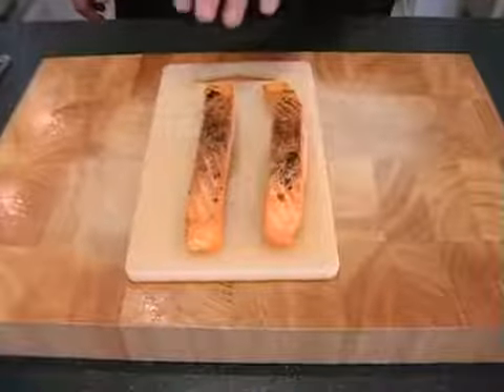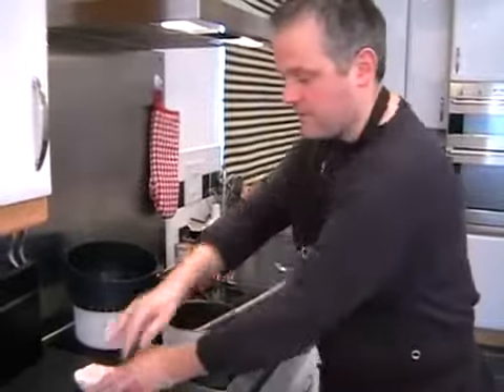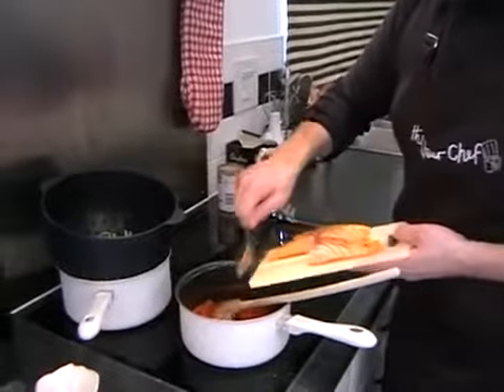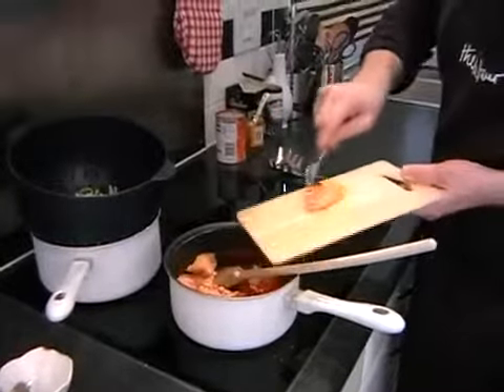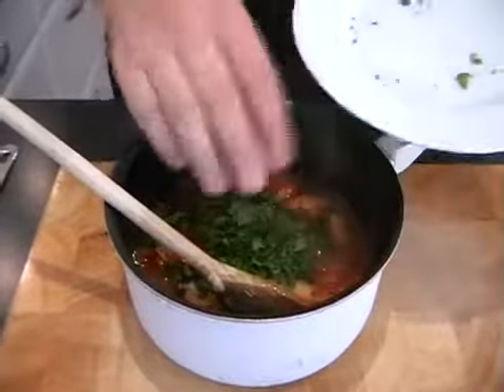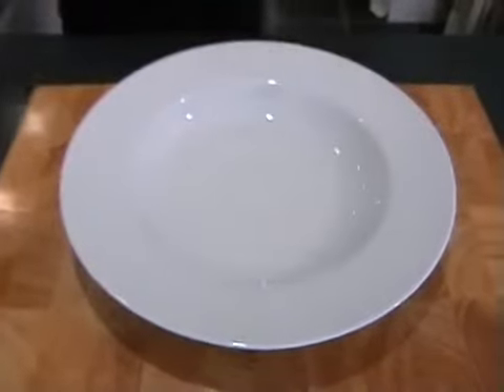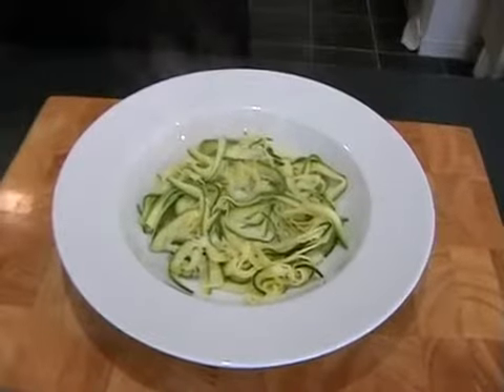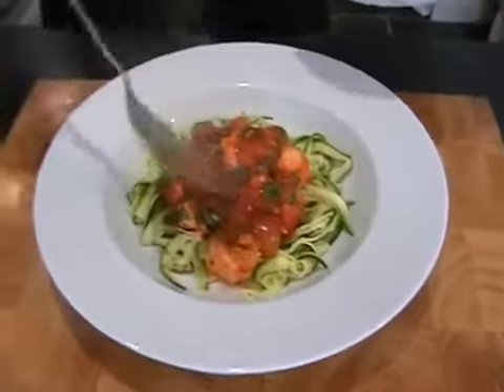Spicy Salmon with Courgette Spaghetti Cook Along Video Part 2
Spicy Salmon with Courgette Spaghetti cook-along video part 2. For recipe visit This lovely, simple recipe .

Spicy Salmon with Courgette Spaghetti cook-along video part 1. For recipe visit This lovely, simple recipe .

Here is a super tasty and super healthy dish. Which is just using 5 ingredients and is very easy to make. Lucy xx.

Poached Salmon Tagliatelle cook-along video part 2. For recipe visit This dish is so simple, quick and easy .